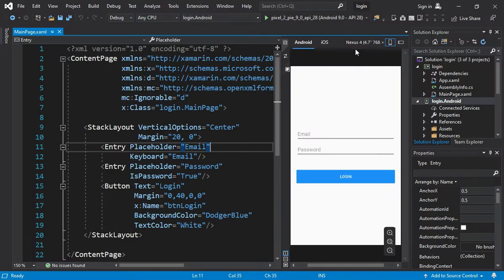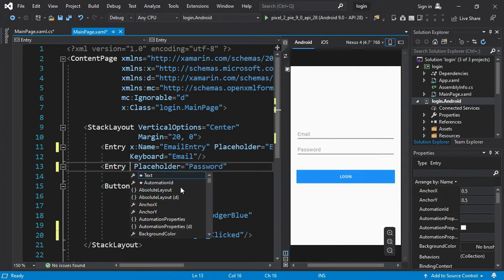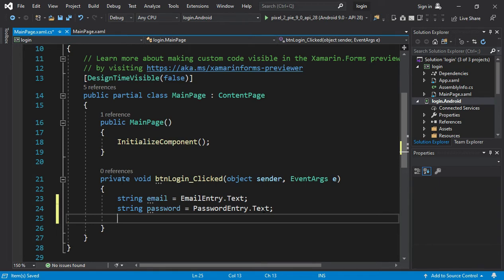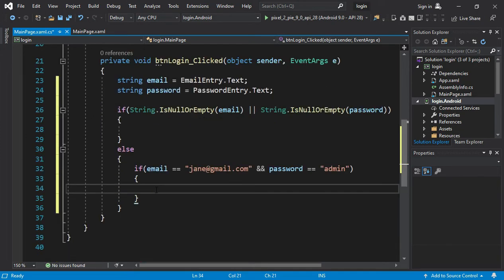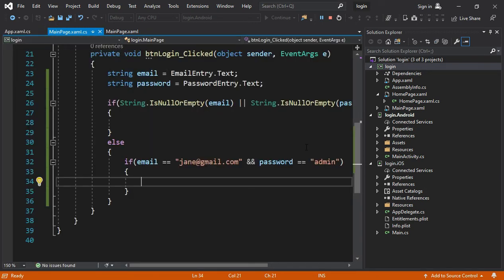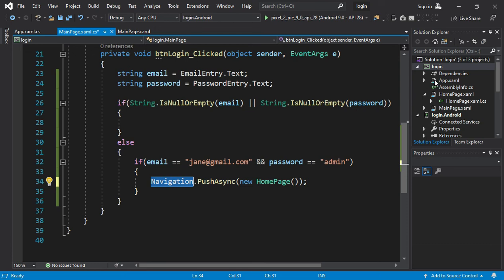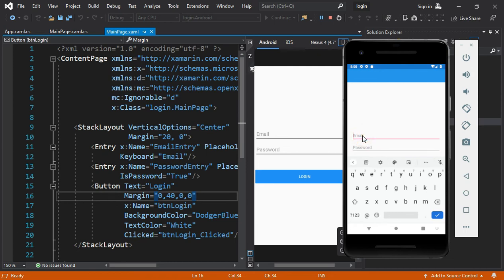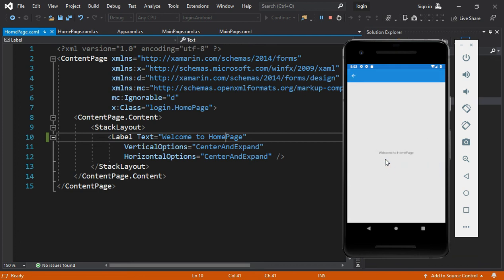Login with Navigation